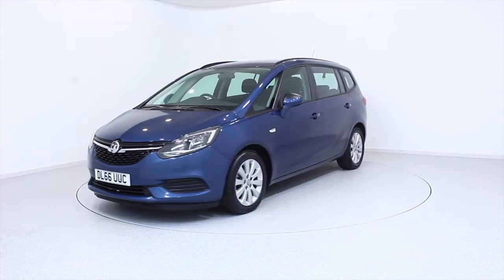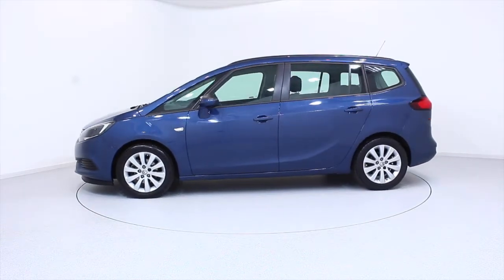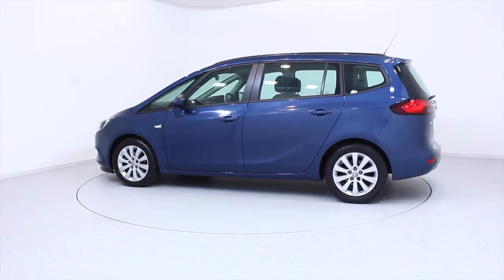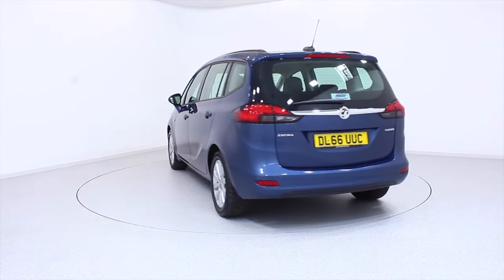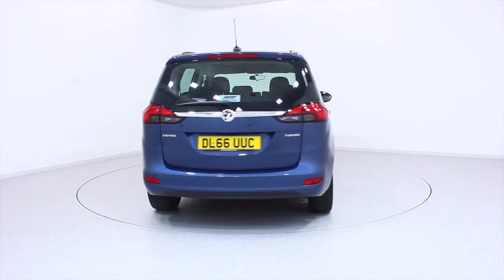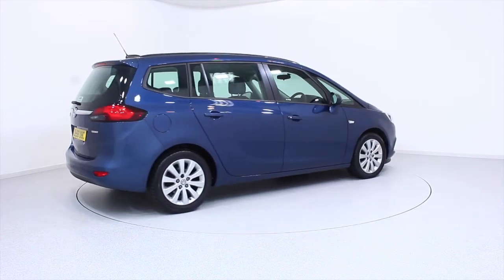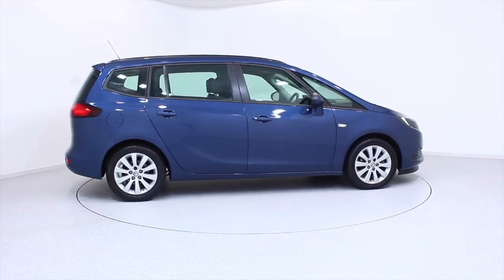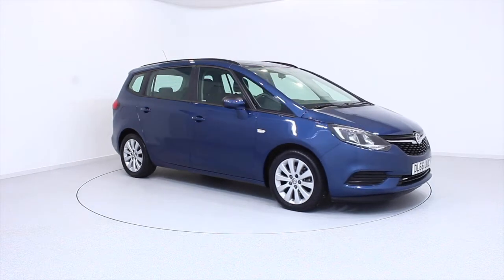Used Vauxhall Zafira Tourer DL66UUC | Frosts4Cars Chichester and Shoreham by Sea